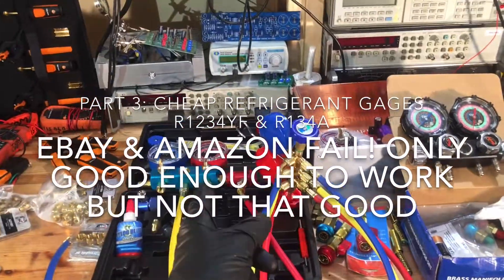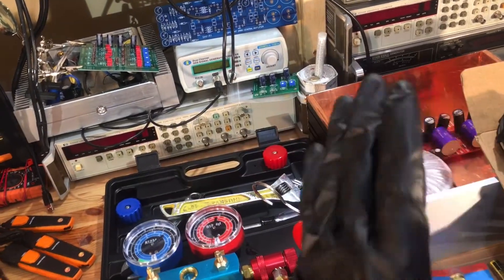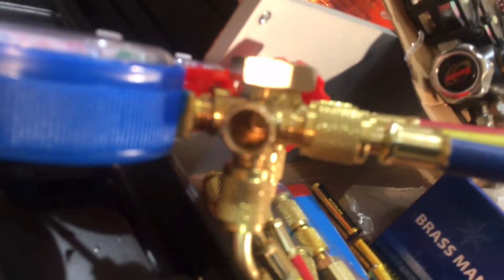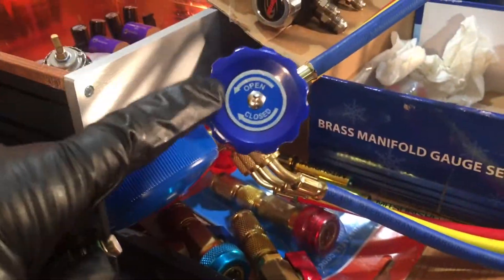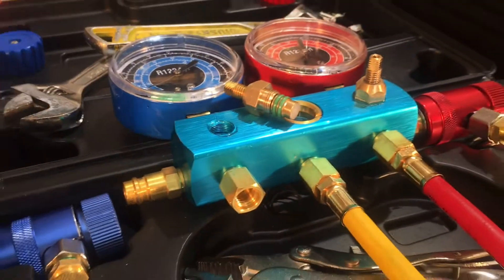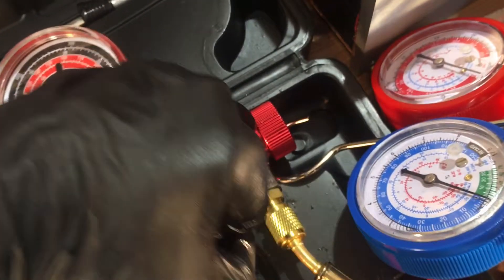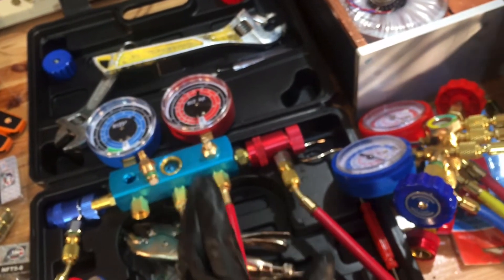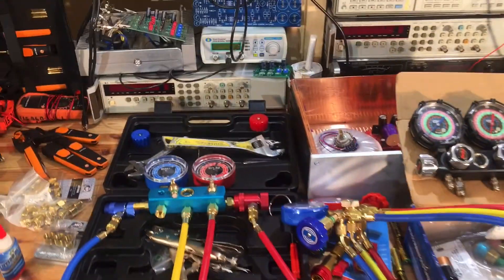Part 3 cheap refrigerant gauge fail. R1234YF & R134a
After video part 2 Taking apart the gauges applying Nylog to all the rubber seals confirming all the fittings were tight. I pumped both the gauges up with dry nitrogen to 130 psi on the low side and 375 psi on the high side I was going to do 440 psi but I ran out of nitrogen that night.
             The next morning about six hours later the low side pressure reading on both the R1234YF and the R134a gauges fell just below 120 psi.
              The high side pressure on the R1234YF gauges fell down to 5 psi.
              High side pressure on the R134A gauges fell down to 350 psi

      In all cases this is a complete failure if you were trying to do a standing high-pressure nitrogen decay test to determine if you had a slow leak somewhere in your AC system.

         And as before they could never pull completely down do a deep vacuum and would not hold a deep vacuum the micron level would raise on the R1234YF gauges to 29 inches of mercury which you could not read on the analog gauges they could only be read on the Fieldpiece micron gauge which still falls into the category of a complete fail when trying to perform a vacuum decay test.
         I must inform you and stressed the fact that trying to find leaks using a vacuum is a very poor method and not recommended unless it was a complete failed part or a very large leak. Sometimes vacuum leaks can be found using a ultrasonic vacuum leak detector I have use these occasionally but other than that a system can seal tight and hold a perfect vacuum but when put under pressure leak profusely.

            Over the years I’ve tested many of these gauges in other automotive shops when they’re hanging on toolboxes and on the wall I volunteer my time and offer to test other mechanics gauges when I come into the shop including their leak detectors and they often fail usually very neglected the seals are not replaced in the shaft of the valves and the seals at the end of the hoses are usually pretty well worn out on over 90% of the mechanic shops that I test.
          I always ask I will replace your seals, where is your bag of replacement seals and in almost 30 years I get a 99.5% answer.”what replacement seals?”.
         That gives you some idea of what state of competence or caring or even obtaining the knowledge to even know what needs to be done.
        If it was a newbie just starting out in the industry for six months or a year in the field and have absolutely no technical training no schooling does not perform any self-improvement or self study in the mechanical trade then I expect that person not to know that’s completely acceptable but not really.
         What’s really sad is when somebody’s been in the business or they’re a Owner makes it even worse and more scary when they’ve been in the business 10 years, 20 years or 40 years plus and they still operate like this.
         And this is exactly why there’s so many failed air recharge attempt, burnt out compressors parts that get replace that don’t need to get replaced.
           These cheap gauges are good enough to train somebody on I will replace all the seals in the hose ends with good quality yellow jacket rubber seals , calibrate the high side and low side pressure gauges matching them against my Fieldpiece SW480V manifold gauge setand donate them to our local college trade schools to students who don’t quite have the money to buy themselves the tool kits to start the first semester of HVAC School.